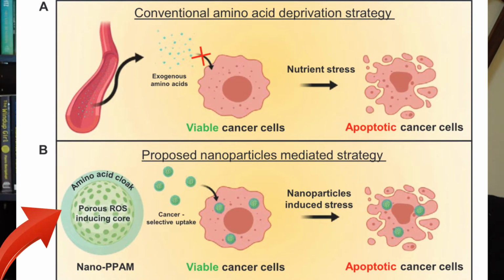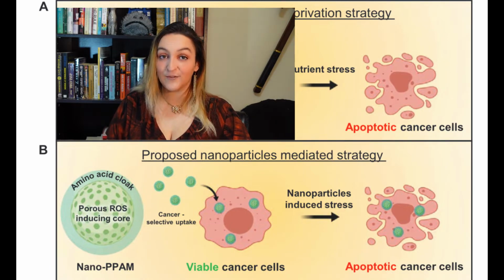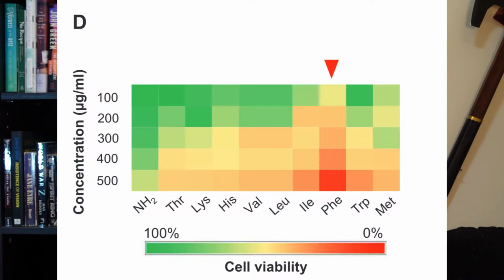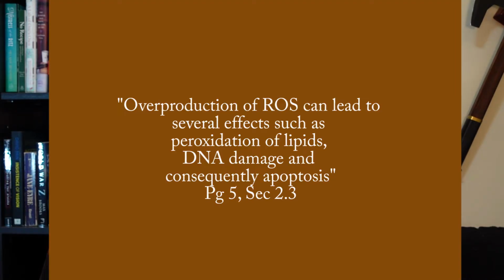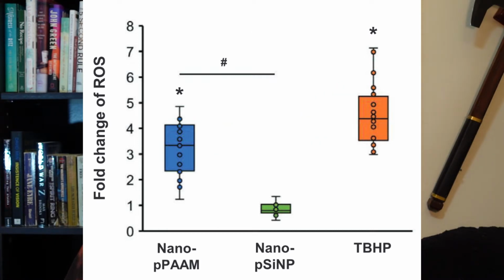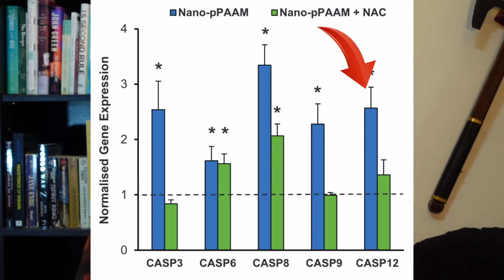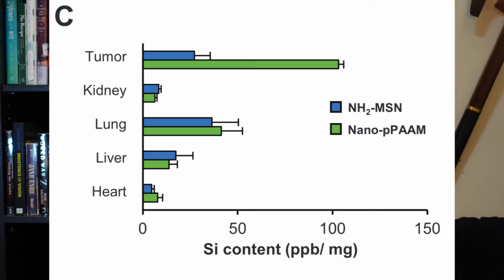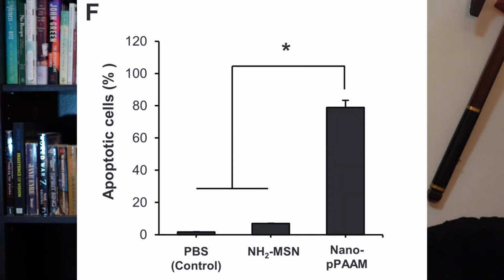Cancer-Murdering Nanoparticles - AABC Article Presentation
Hello! Today we learn about the research of Wu et al that came out July 2021 where they tried something a li'l different from the norm for dealing with cancer. Instead of stopping the cancer from getting the nutrients it's super-good at getting, they looked to see if strapping an ROS-inducing bomb onto said nutrients would work better without hurting the normal cells of the patient!

0:00 Hello!
1:50 Abstract
4:45 Background
10:42 Methods/results
34:04 Discussion
38:21  Discussion Questions
39:49 Conclusion

It will eventually also have her music!

I'm gonna be ramping up now that I know how to deal with Premiere Elements crashing consistently after two edits! If you like what I do and want to help keep warm stock photos on my table, consider donating!

📷: Sony ZV-1
Figures are from the article.
Picture credits are from Shutterstock under a standard license.